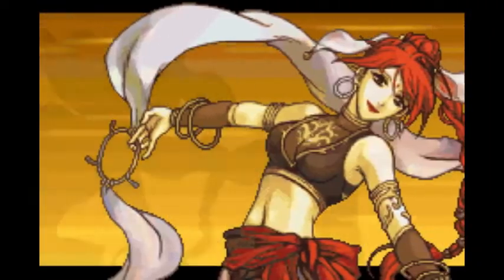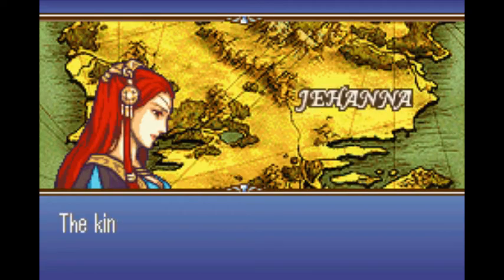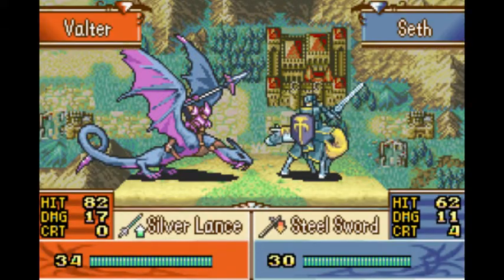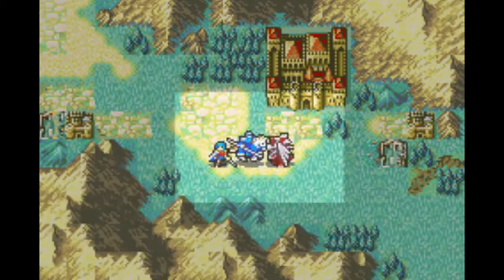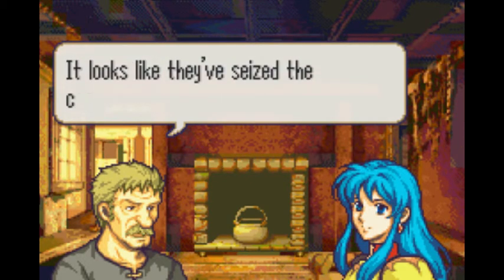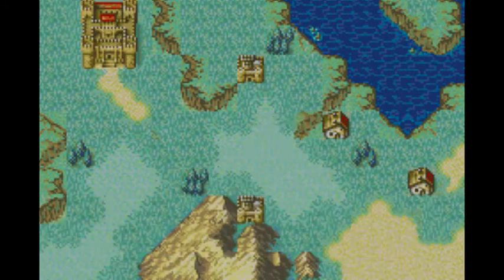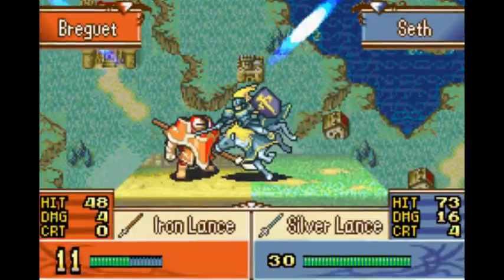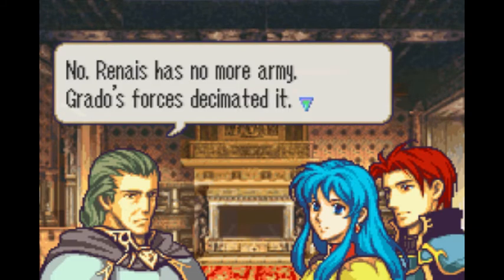Classic review episode 7: The sacred stones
This is the final Classic review video until late september or early october. I'll be doing more quality control on my reviews, and starting next week the megaman X playthrough will begin uploading on a weekly basis. Watch the video from start to finish to get the full idea of how my channel will be changing. please subscribe if you're new and comments are welcome =) also if you're a current subscriber thanks for sticking by me the past couple months.